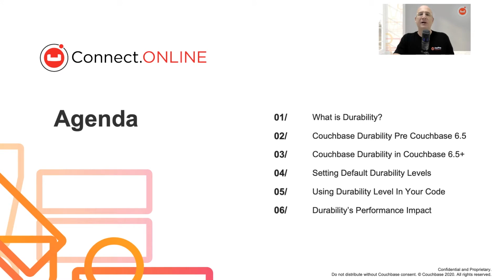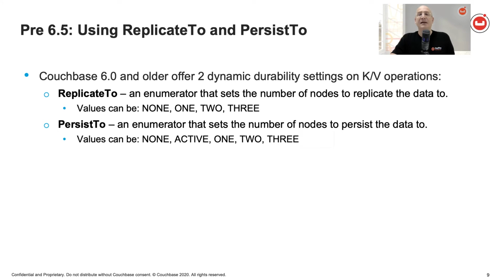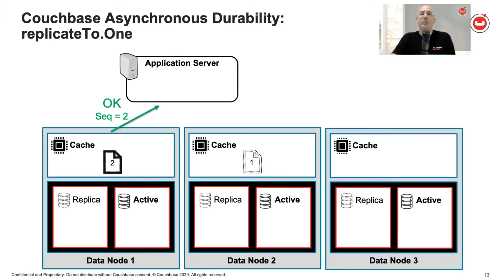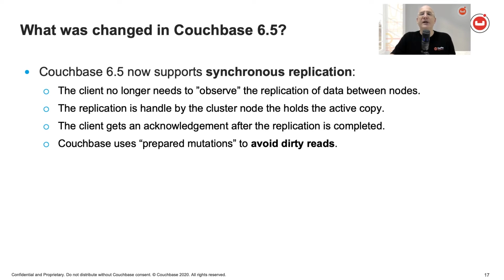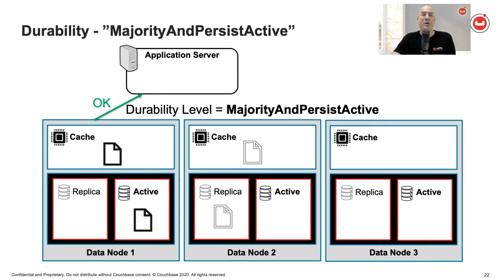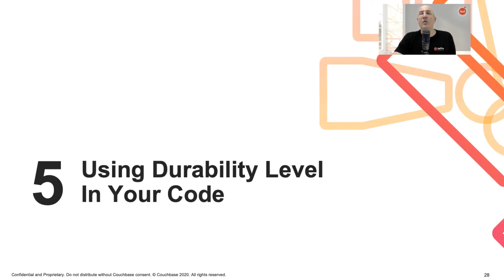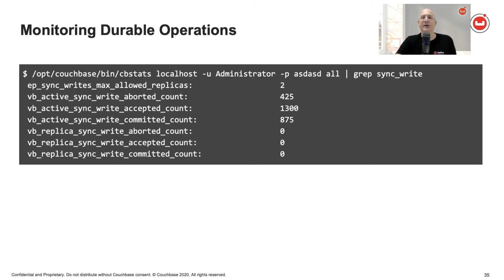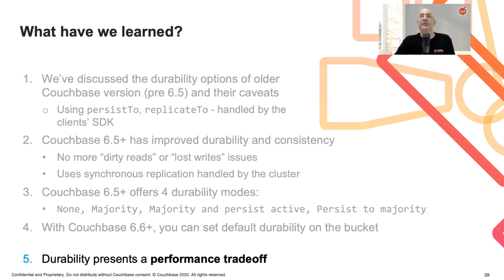Durability With Agility – All You Need to Know About Couchbase Durability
In this session we'll cover the various durability modes that Couchbase offers (both in Couchbase 5.5/6.0 and in Couchbase 6.5+), learn about read consistency when using durability modes, review how to use the different modes in several programming languages, and discuss how to measure the performance impact of the different durability modes.